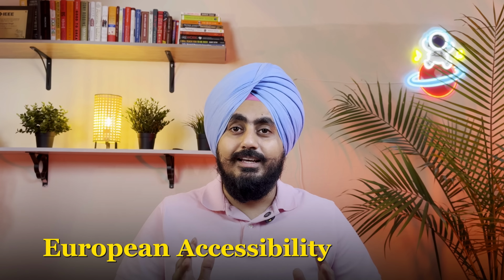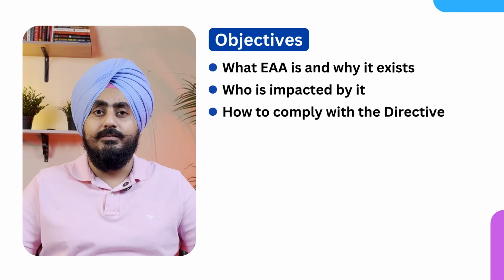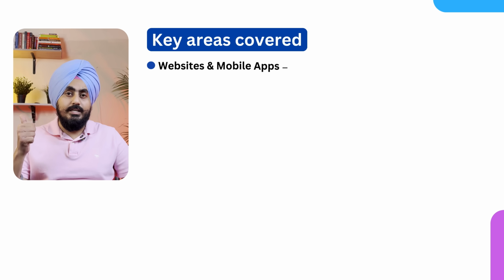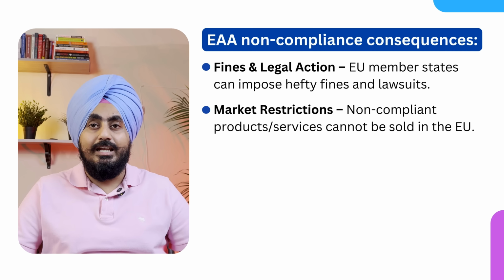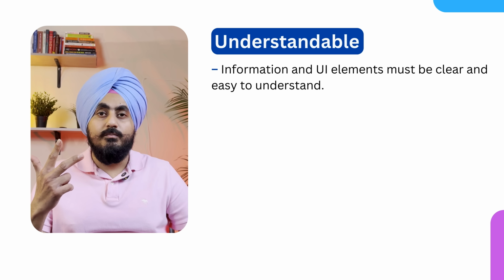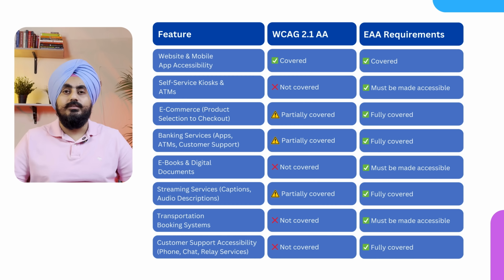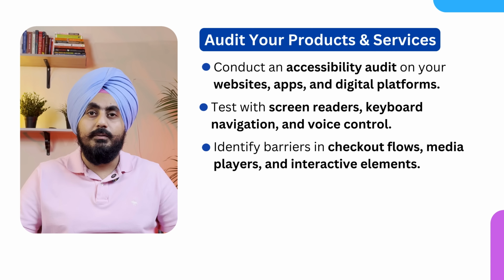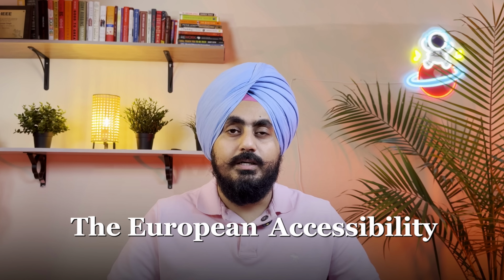Every Business Selling to Europe Must Comply With This New Accessibility Law | Here's What Changes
The European Accessibility Act (EAA) is changing the game for digital accessibility! If you build or sell websites, apps, e-commerce platforms, banking services, streaming platforms, or self-service kiosks in Europe, this directive affects YOU. Non-compliance could lead to fines, lawsuits, and market restrictions. Are your digital products EAA-ready? Let's find out!

📌 In this video, you’ll discover:
✅ What is the European Accessibility Act (EAA) and why does it matter
✅ Who is impacted – Does it apply to your website, app, or business?
✅ How to comply with EAA regulations and avoid penalties
✅ Does WCAG 2.1 AA guarantee EAA compliance? (Spoiler: No!)
✅ 3 actionable steps to prepare for the June 28, 2025 deadline

🔴 Why Watch?
💡 Front-end developers & testers: Ensure your websites and apps meet accessibility standards.
💡 Product owners & businesses: Avoid costly legal issues and reach a wider audience.
💡 UX/UI designers: Create inclusive digital experiences that meet EAA requirements.

💬 Drop a comment! Are you working towards EAA compliance? Let’s discuss it!

⏰ Timecodes ⏰
0:00 Introduction: EAA
1:40 Shoutout to viewers
2:15 What's EAA
4:11 Who's impacted by EAA
5:04 How to comply with EAA
6:32 What happens when noncompliant
7:18 Does WCAG 2.1 AA mean EAA compliance
8:04 What's WCAG 2.1 AA
9:04 Additional requirements for EAA
10:44 3 Steps to EAA compliance